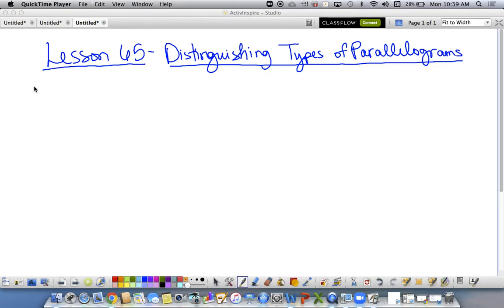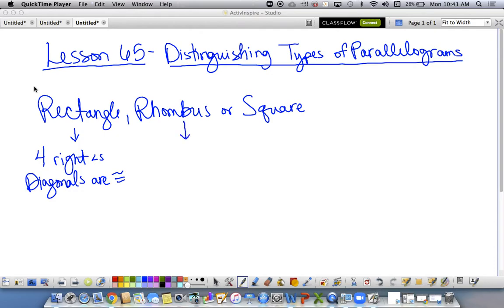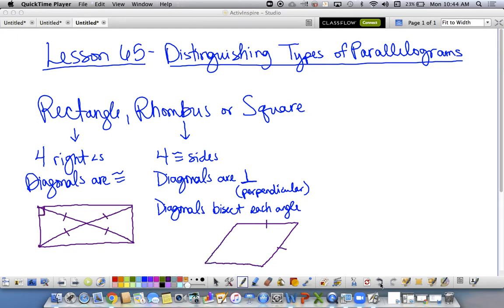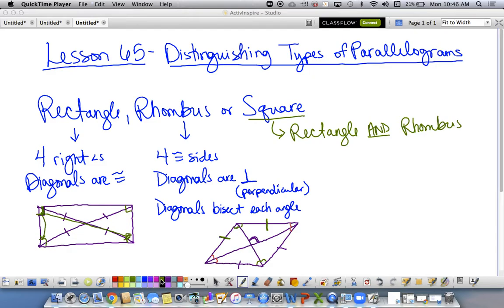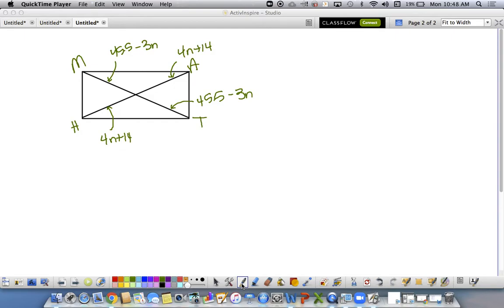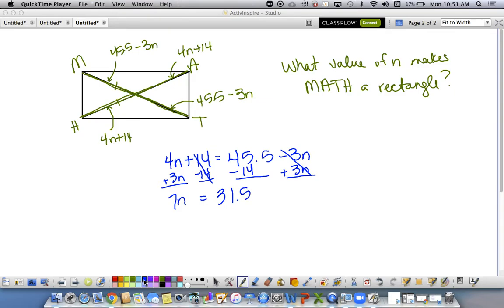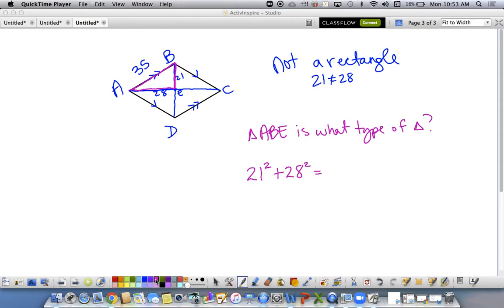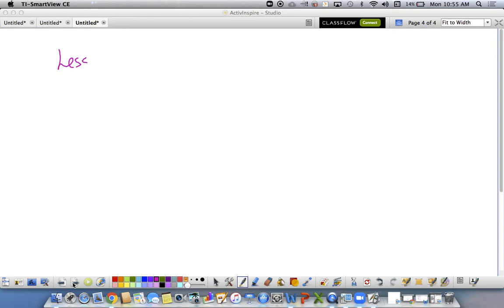Geom Lesson 65